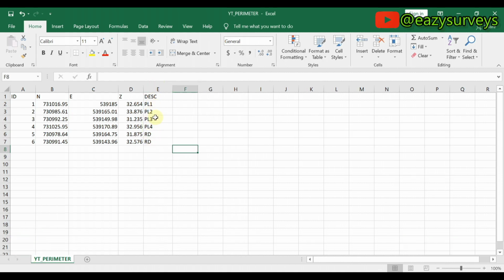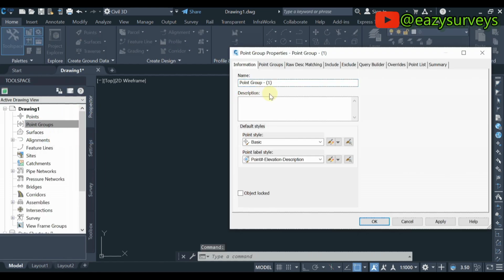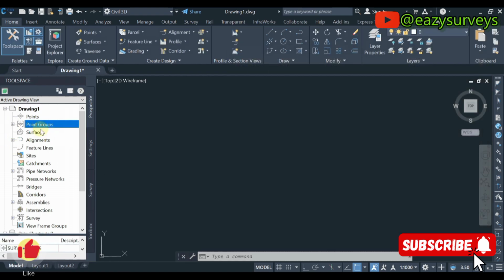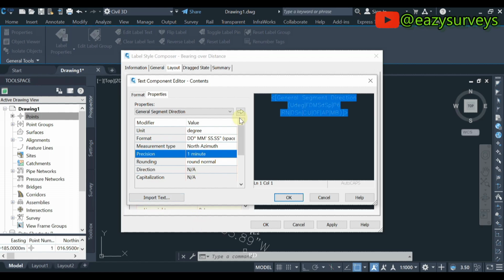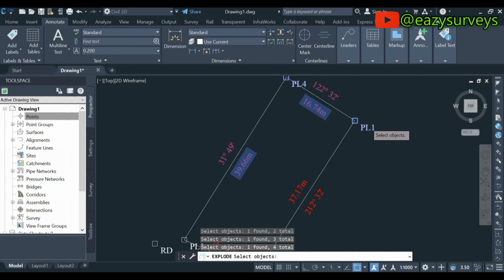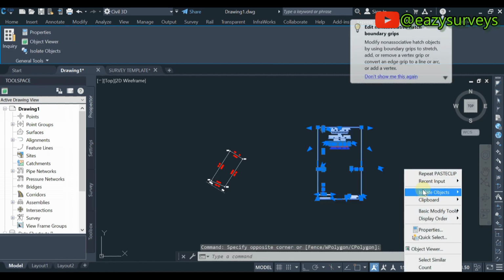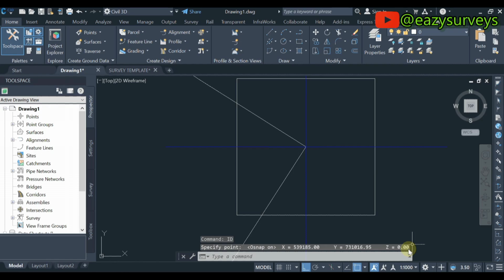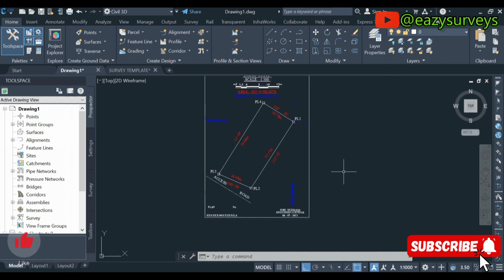How to Plot SURVEY PLANS in Civil 3D || Start to Finish | Advance Tips For Beginners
Did you know that Civil3D can cut your survey plans plotting time in half? It's packed with tools that streamline the entire process!
In this training video, you will learn how to start producing high-quality survey plans that will impress your clients and set you apart from the competition!.

Happy Plotting🌍